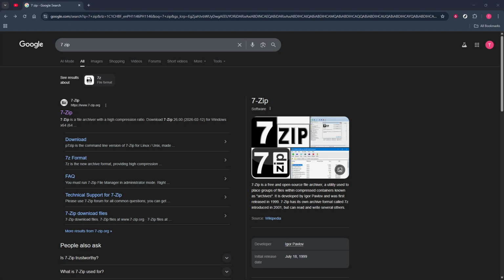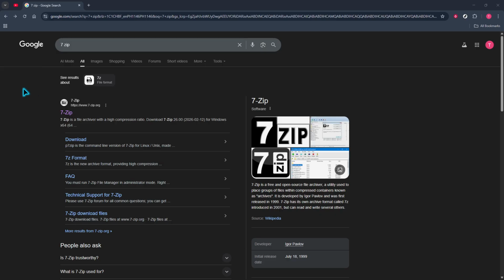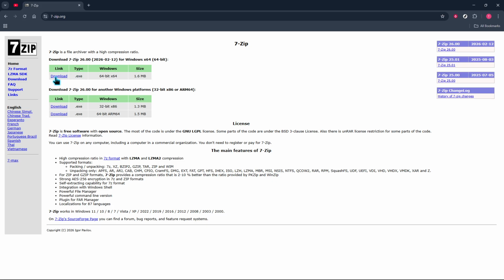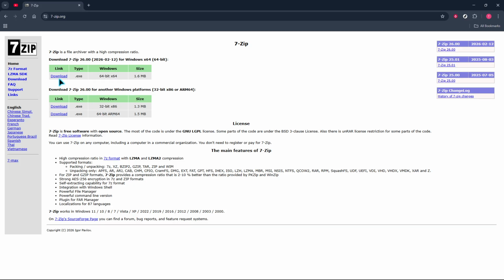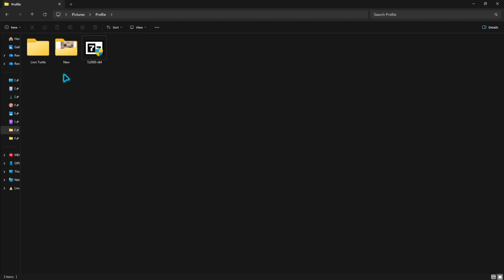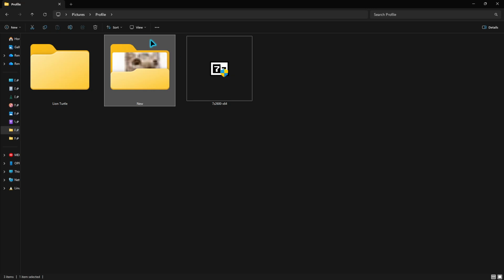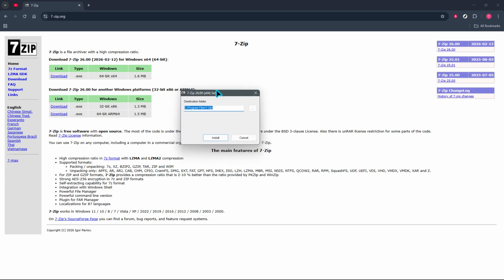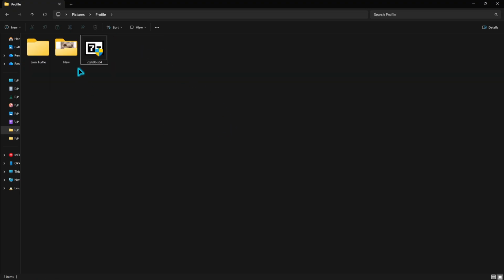How To Install 7 Zip On Windows [2026 Guide]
How To Install 7 Zip On Windows

In today's video, we cover how to install 7 zip on windows, 7 zip installation tutorial windows, download and install 7zip guide, install file compression tool windows, how to use 7 zip, 7zip beginner tutorial, windows file extraction software guide, setup 7zip on pc tutorial, install archive manager windows guide, compress and extract files tutorial, productivity file tools guide, 7zip tips and tricks, file management software installation, windows utility tools guide, archive software setup tutorial